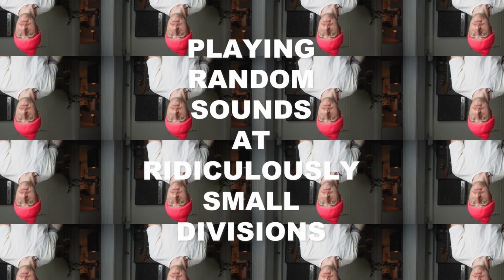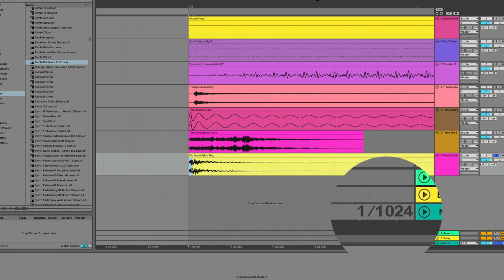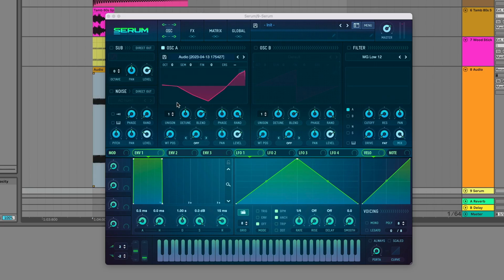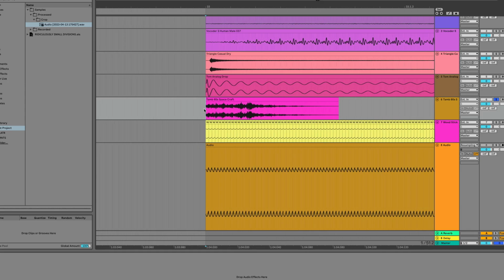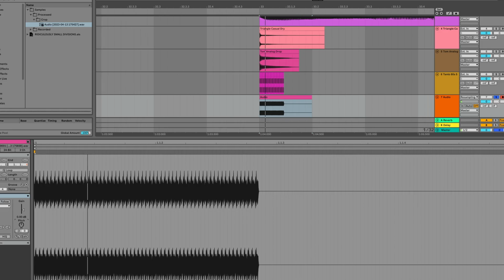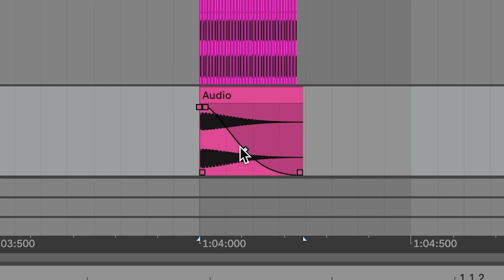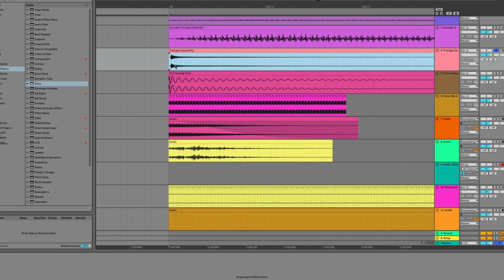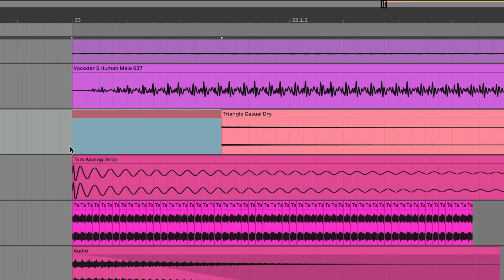Playing Samples at Ridiculously Small Divisions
I had a commenter ask me how far you can zoom in Ableton. As it turns out, you can zoom in pretty far!

In this video I play samples at really really small divisions. It gets weird.

🧠 You can also find all of my courses on Skillshare

CHAPTERS
00:00 Intro
00:32 Woodblock
01:21 Tambourine
02:13 Triangle
03:17 Vocoder
05:07 Outtro

Dylan
Micah 6:8